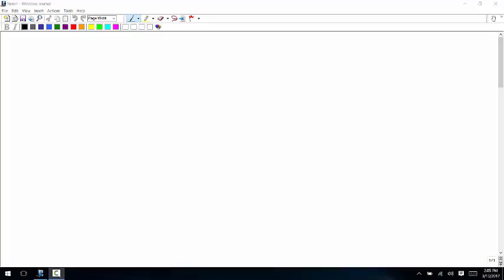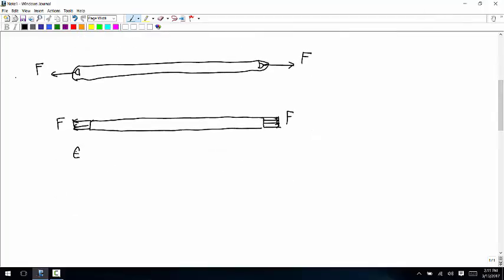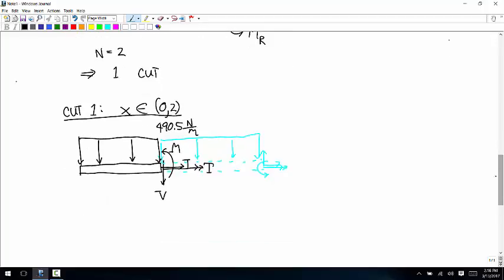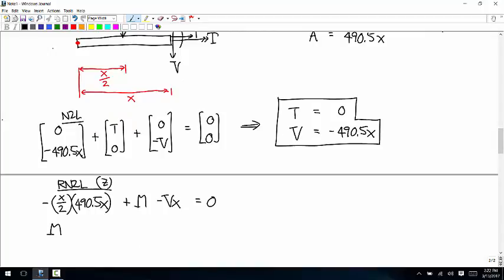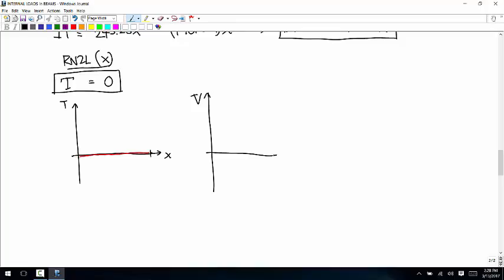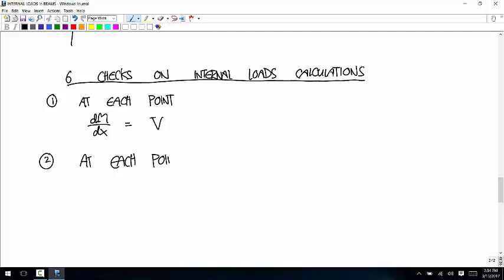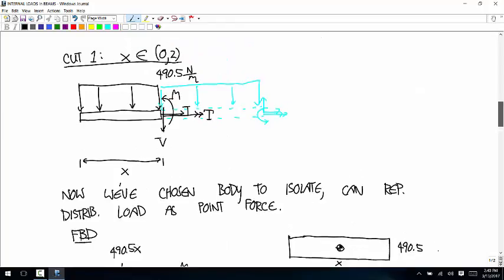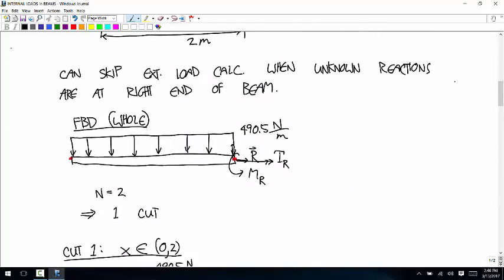Monday, 3/13/17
Description